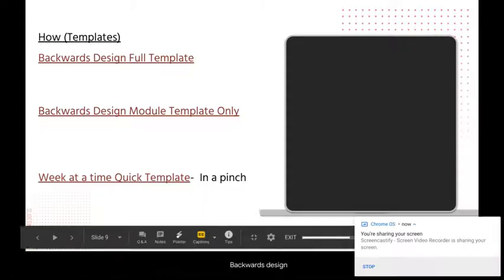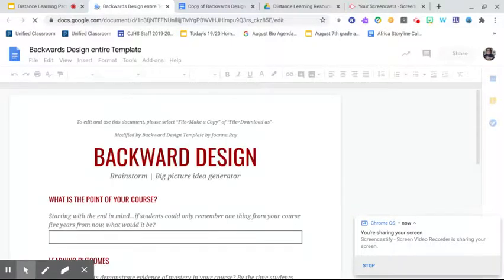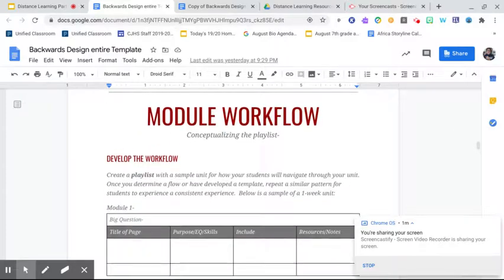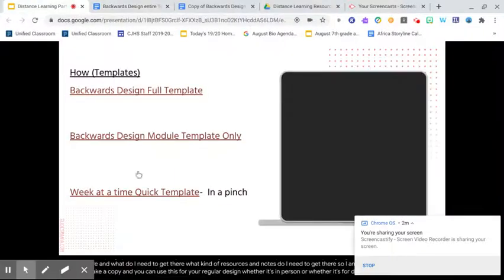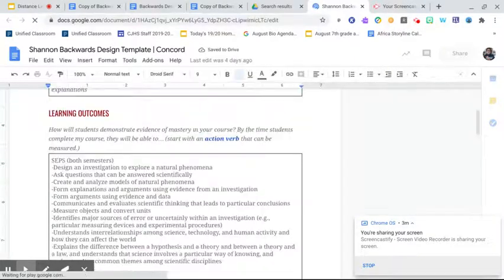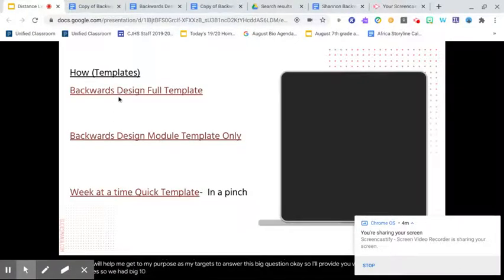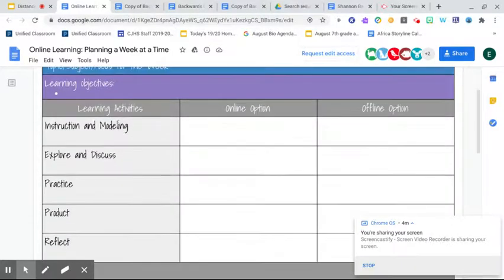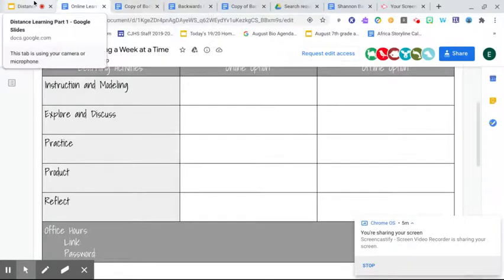Backwards Design Templates